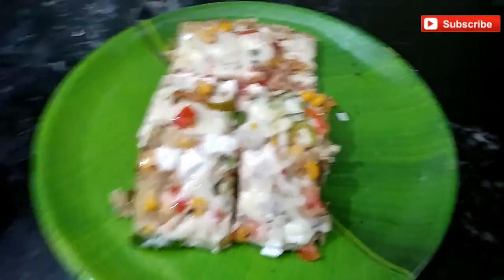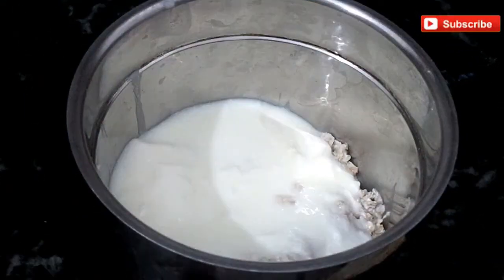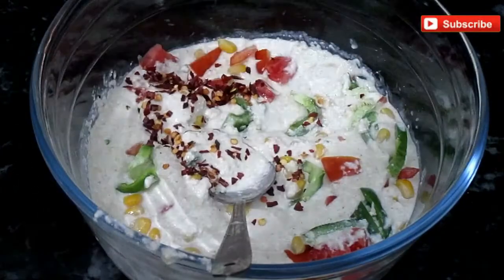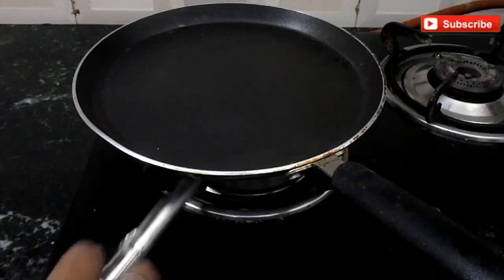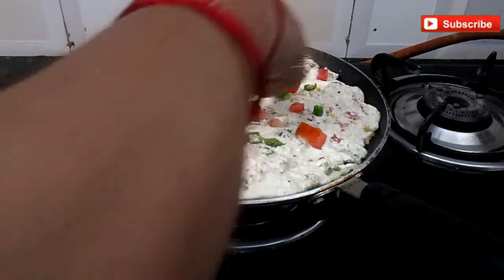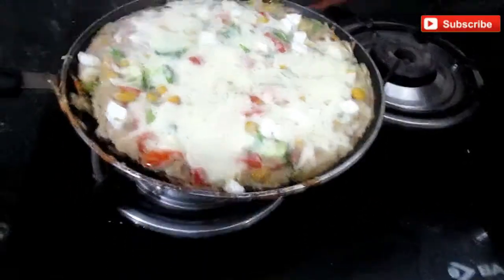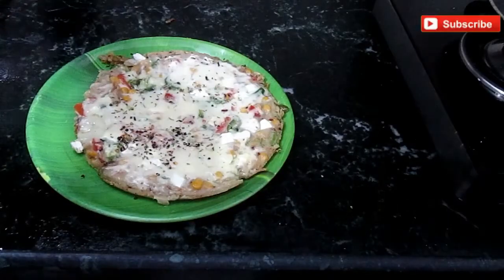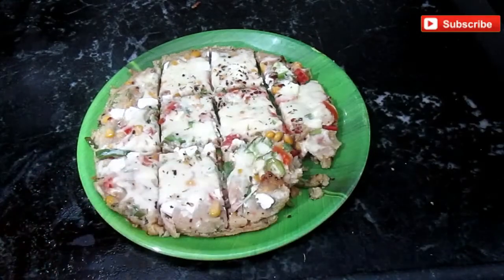बच्चे भी मांग मांग कर खायेंगे जब बनायेगे oats का स्वादिस्ट और हेल्थी नास्ता|| breakfast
Video edited by Ishwar Thakur